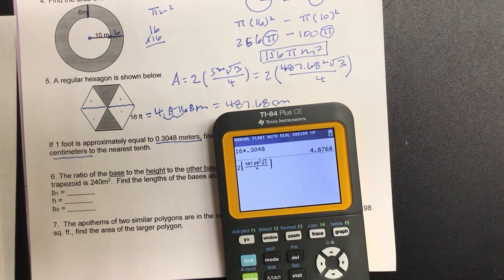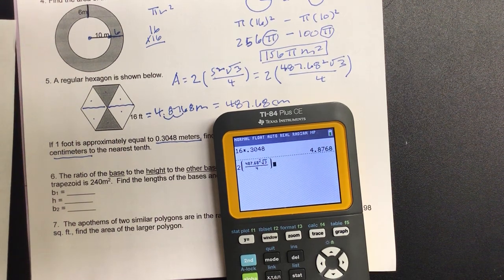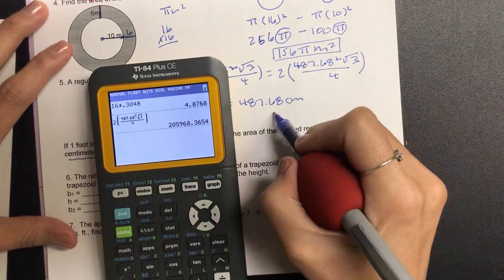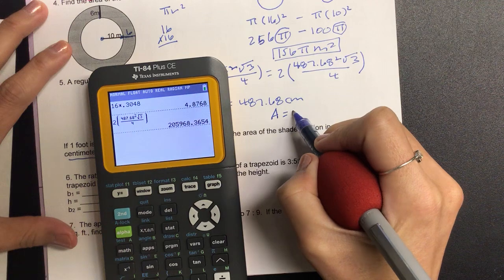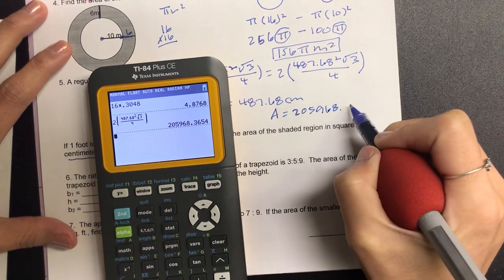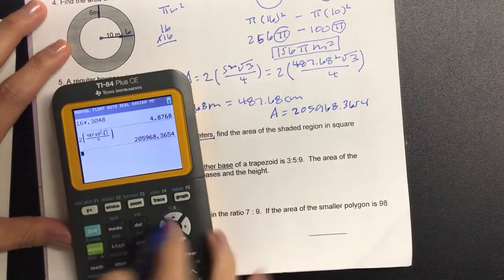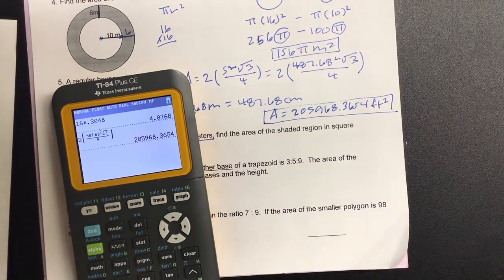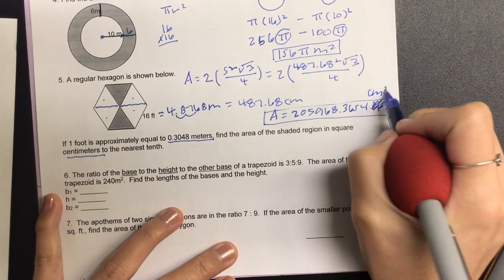Unit 9 Test Rev #1-5